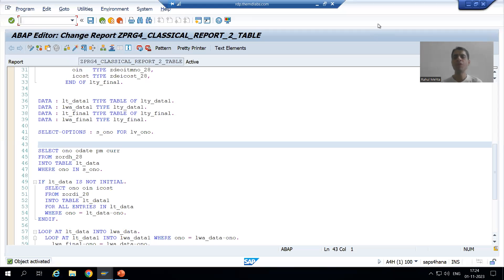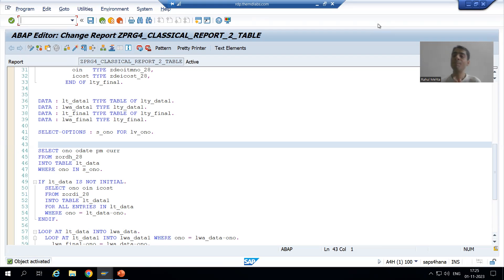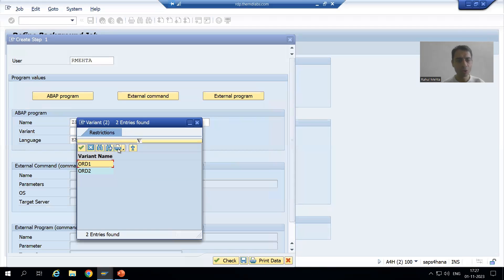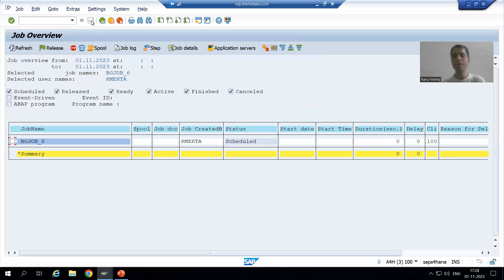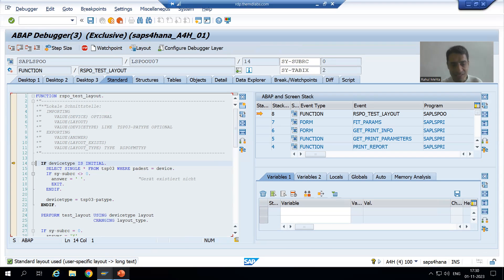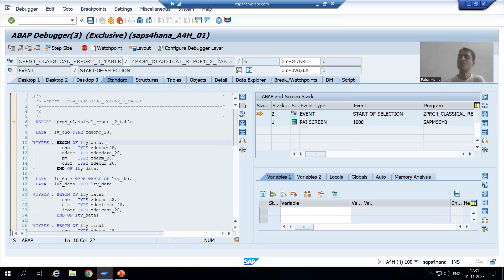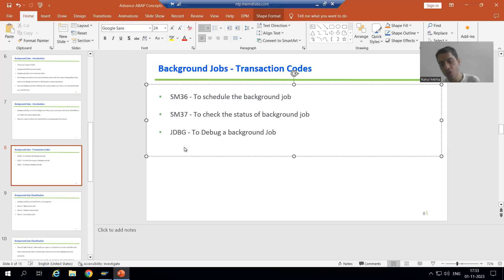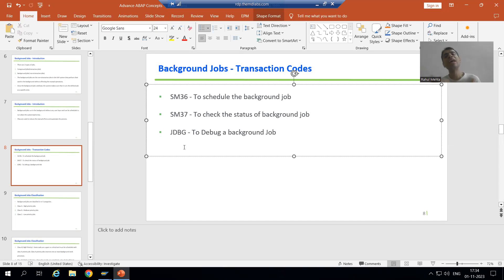90 - Additional ABAP Concepts - Background Jobs - Debugging(JDBG)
-Demo on the Debugging of Background Jobs.